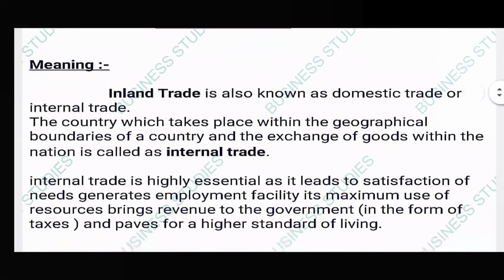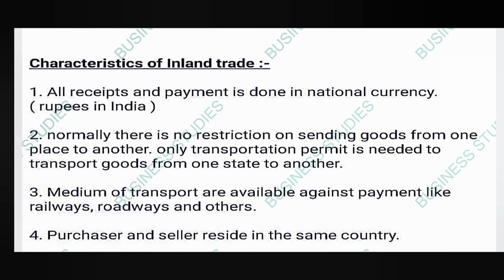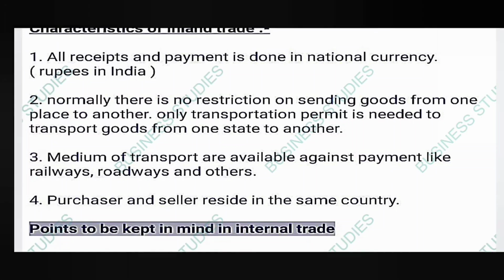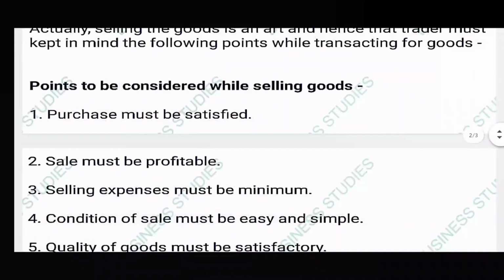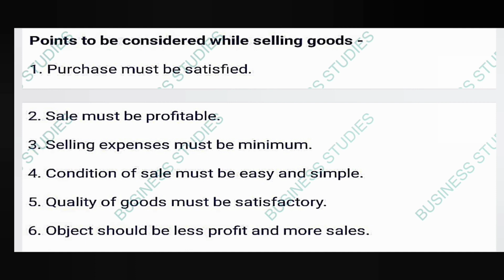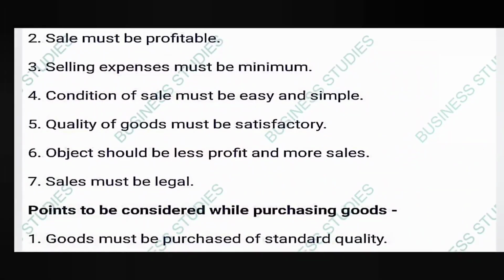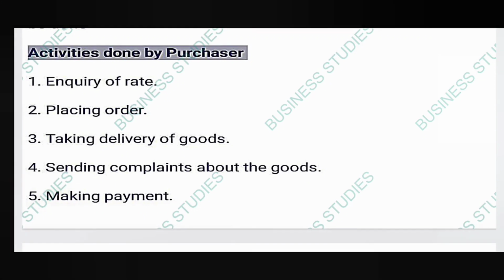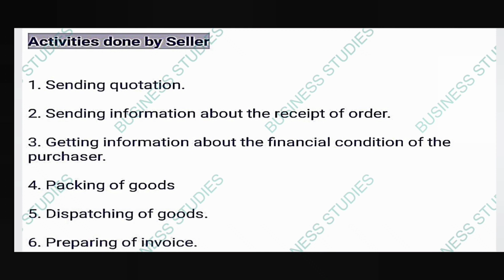27/09/2021.Business Studies-11. Ch-9 Internal Trade Introduction.(Notes link in the description)